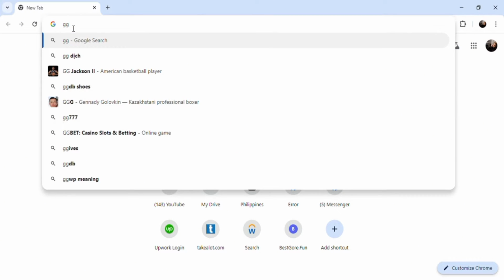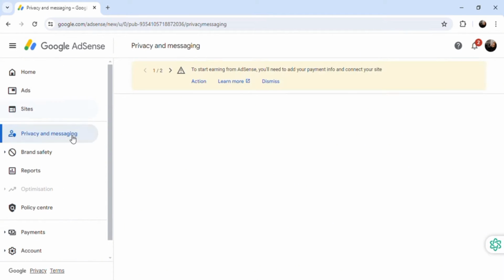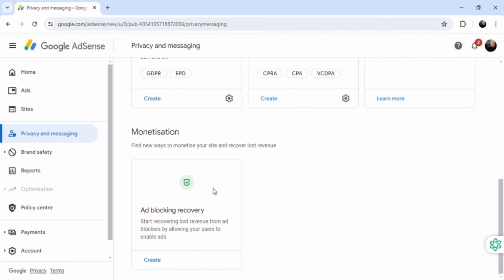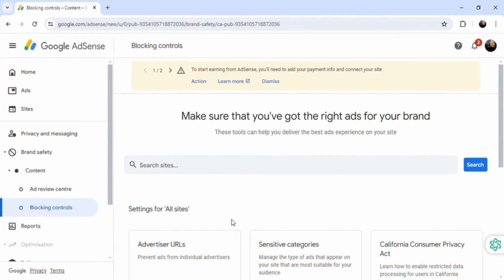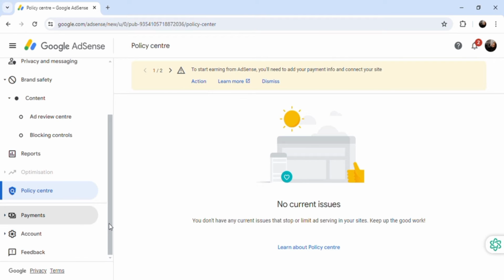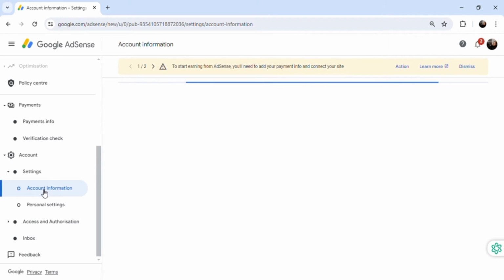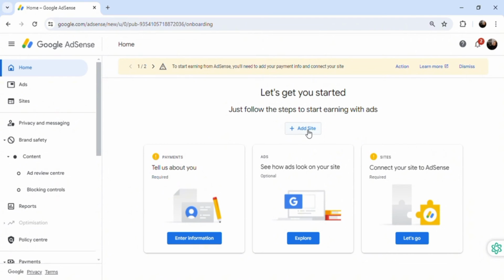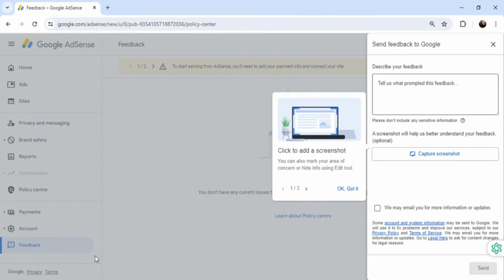How to Monetize Google Adsense (How to Earn Money From Google Ads 2024)